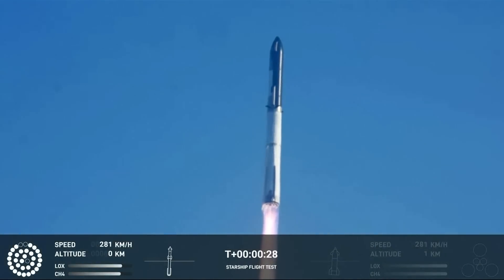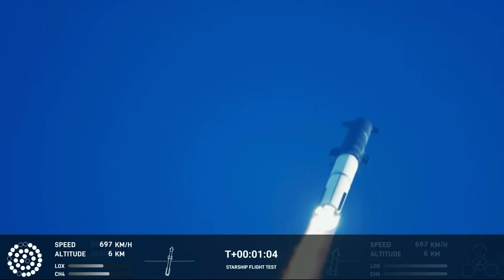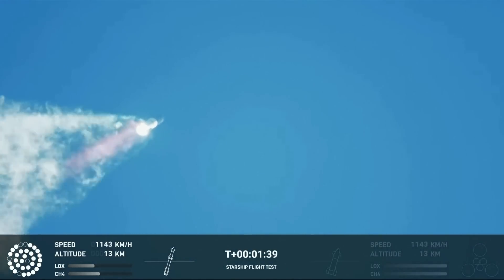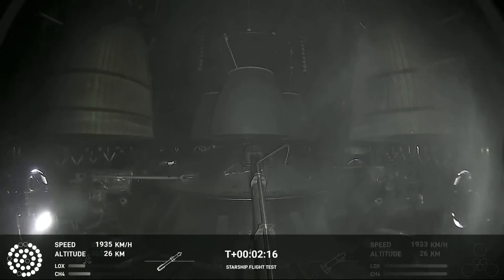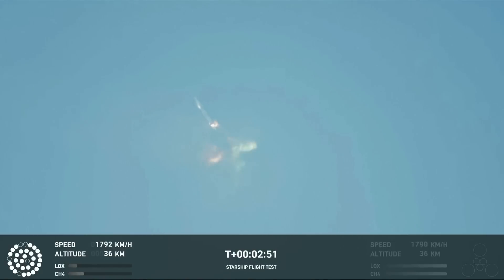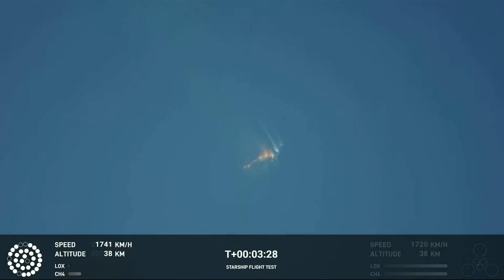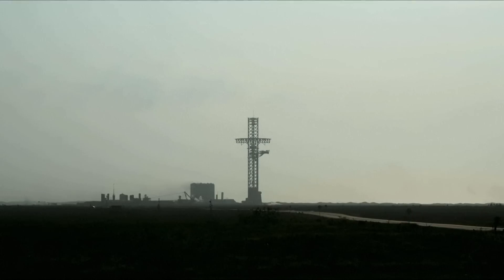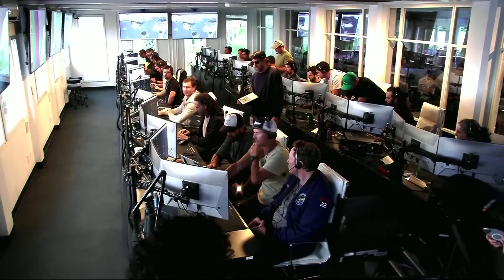SpaceX rocket explodes minutes after launch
SOUTH PADRE ISLAND, Texas (AP) — SpaceX’s giant new rocket blasted off on its first test flight Thursday but exploded minutes after rising from the launch pad and crashed into the Gulf of Mexico.

Elon Musk’s company was aiming to send the nearly 400-foot (120-meter) Starship rocket on a round-the-world trip from the southern tip of Texas, near the Mexican border. It carried no people or satellites.

The plan called for the booster to peel away from the spacecraft minutes after liftoff, but that didn't happen. The rocket began to tumble and then exploded four minutes into the flight, plummeting into the gulf. After separating, the spacecraft was supposed to continue east and attempt to circle the world, before crashing into the Pacific near Hawaii.

(Video provided by SpaceX via Associated Press)